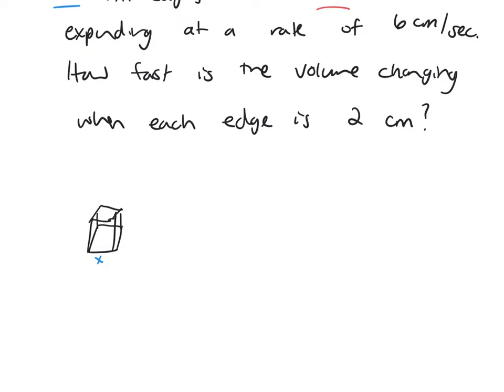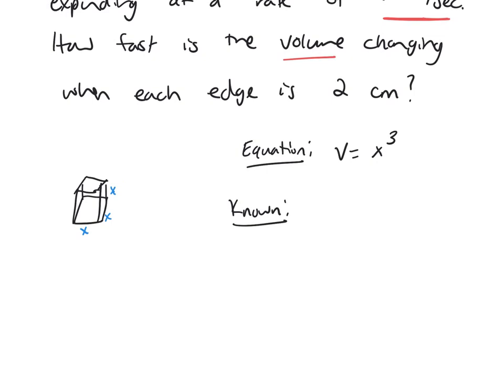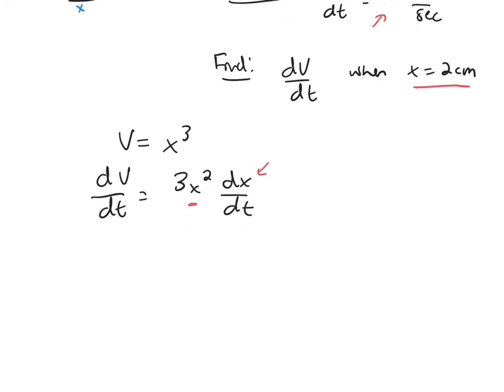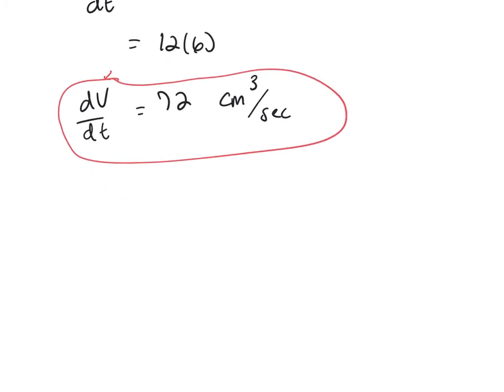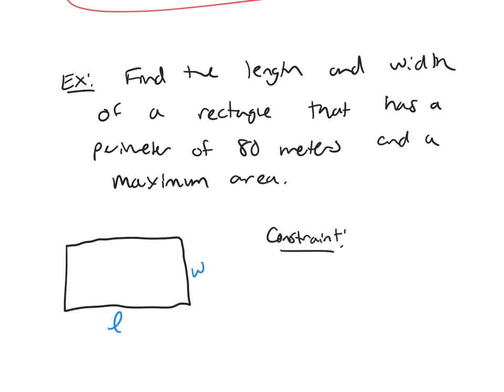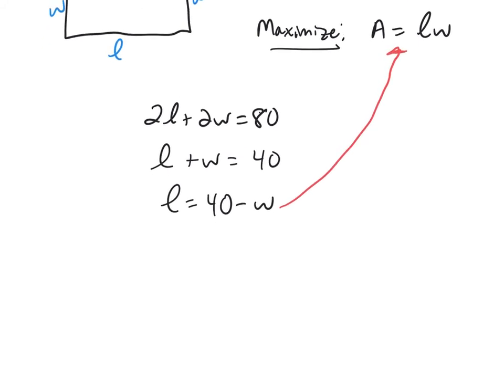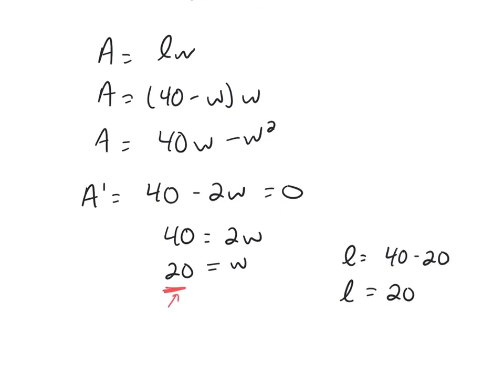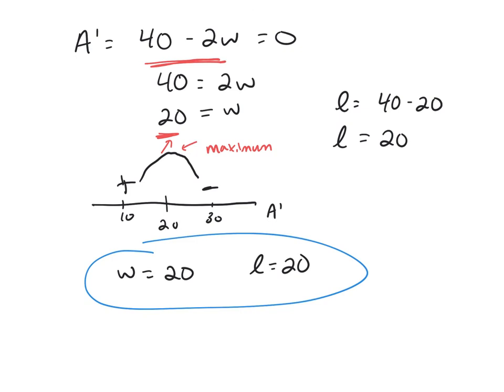Derivatives Review Part 2